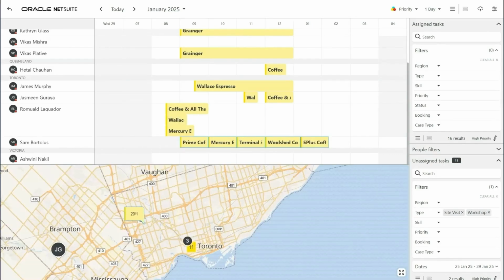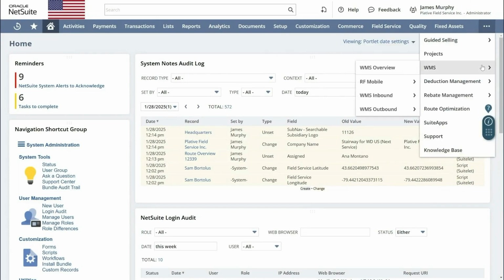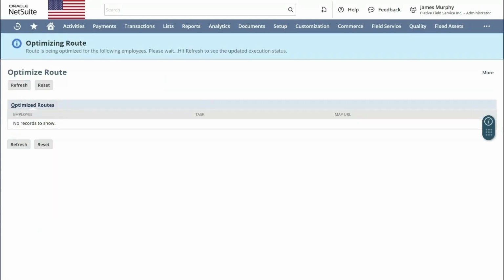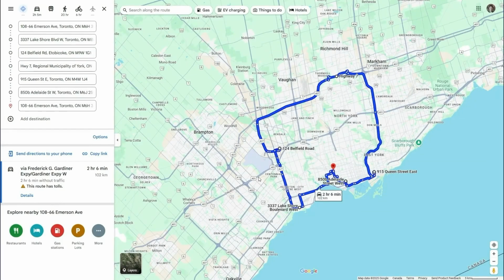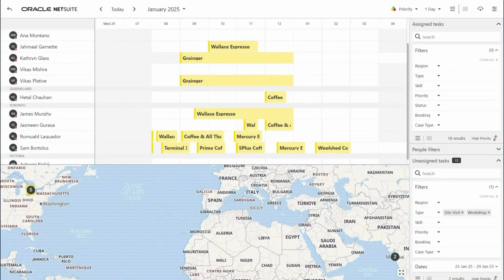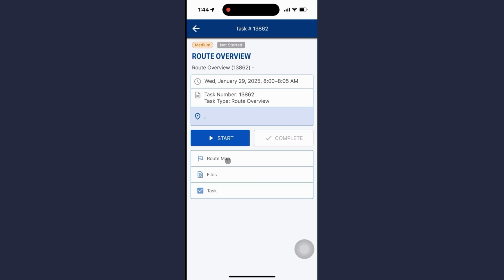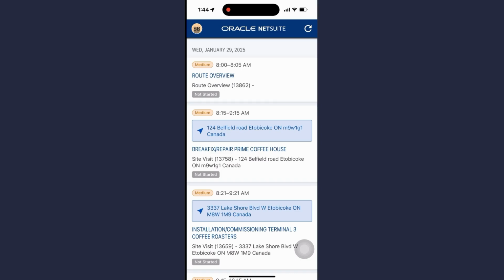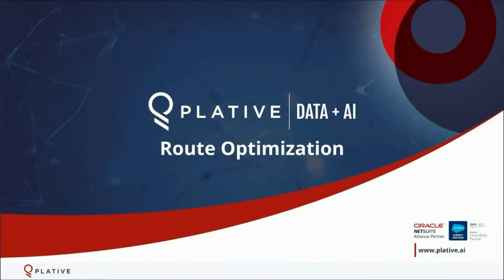AI Route Optimization for NetSuite Field Service Management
Discover how Plative's Route Optimization Module for NetSuite can transform your field service operations. In this demo, learn how to reduce travel time, eliminate scheduling inefficiencies, and improve your team's productivity with advanced route optimization.

See how tasks are reordered to maximize travel time, and how the mobile interface enhances navigation for technicians in the field. Ready to boost utilization rates and deliver a better customer experience?

Get in touch to learn how we can help your business